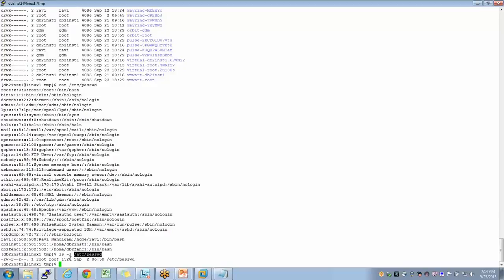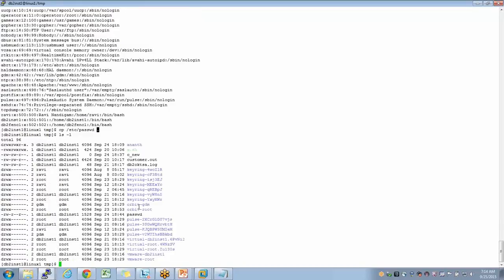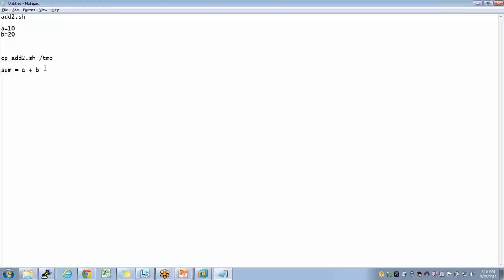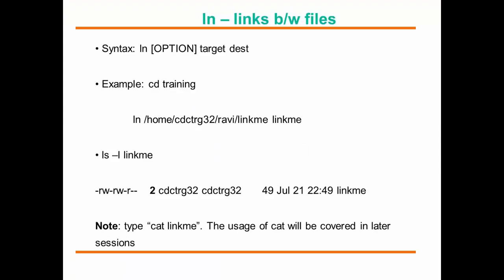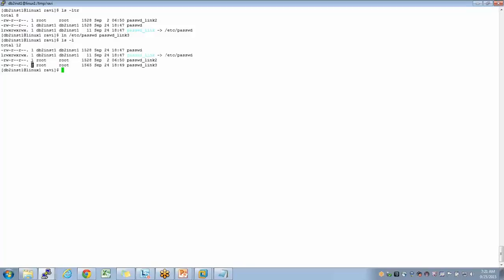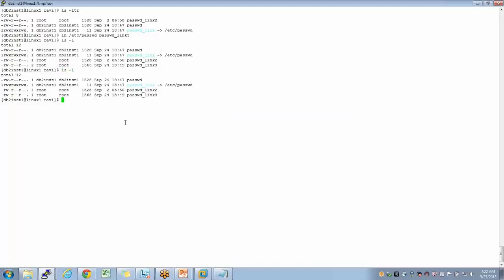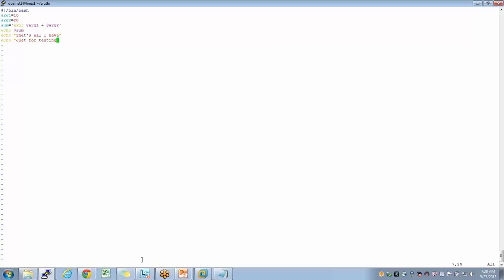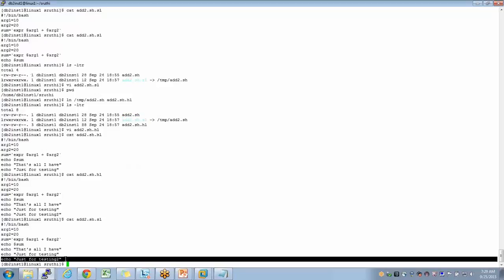Unix/Linux Basics: 4 Unix File System (part 4/6)